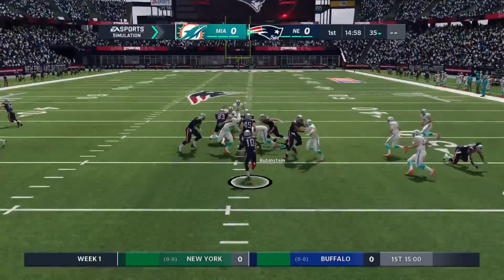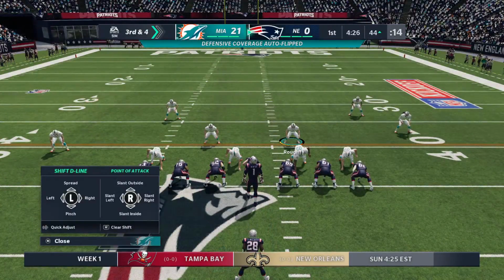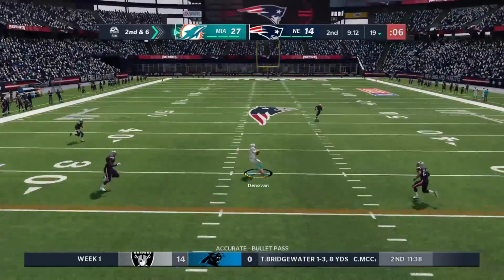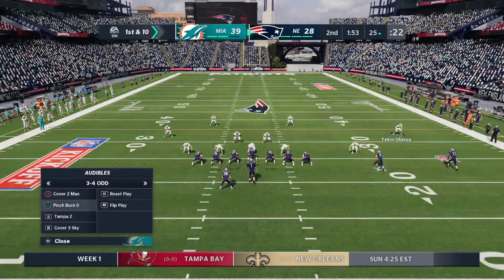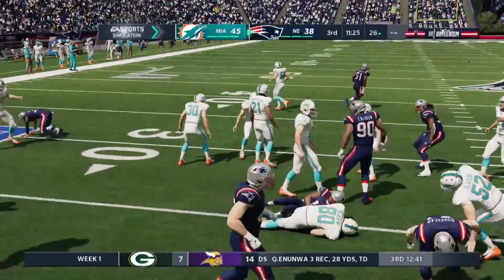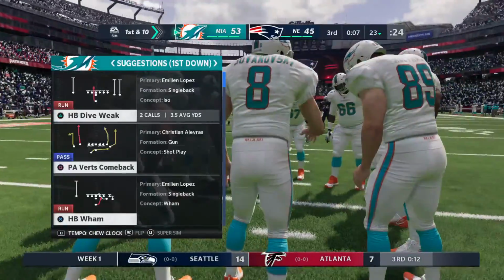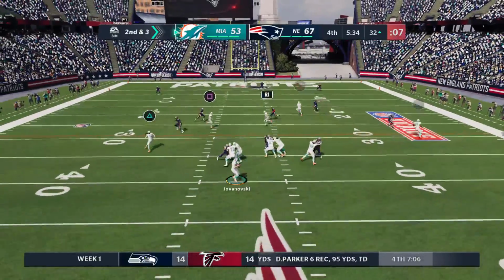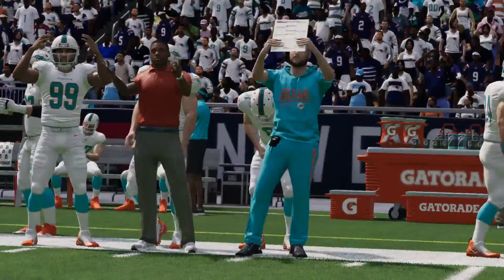Madden 21 Custom Franchise Week 1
I make NFL and college football edits, mostly Seahawks stuff but I take requests as well! Also livestream Madden and occasionally other games on PS4 :)